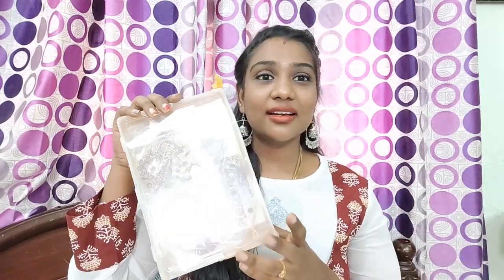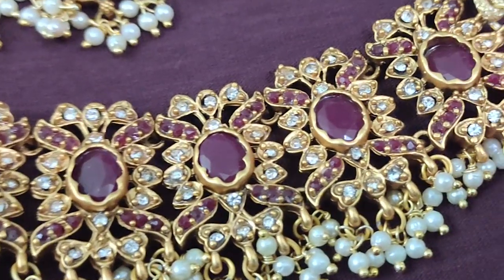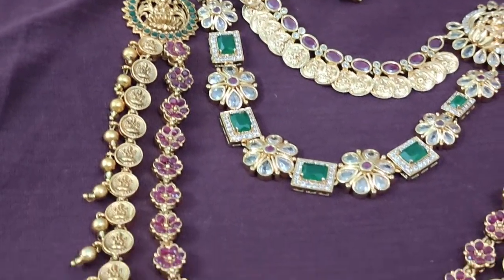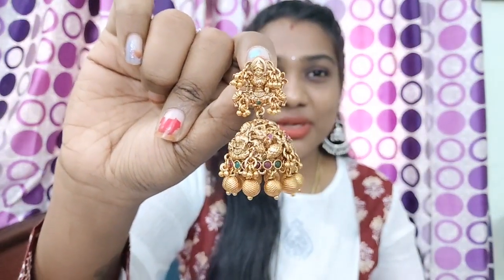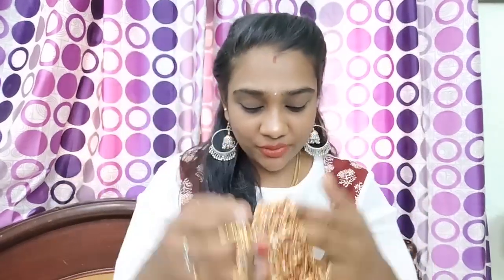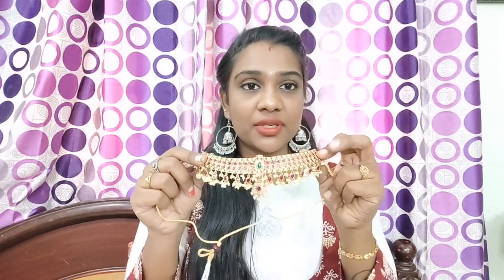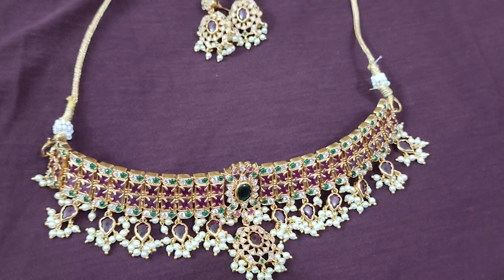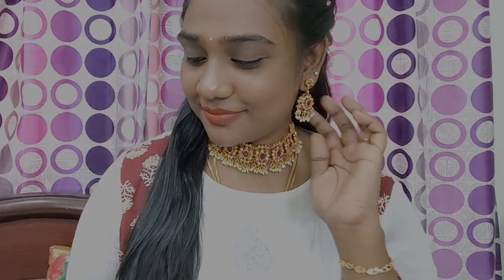Affordable Latest Temple/Matte/Premium Jewelry collections | On trend Jewelries at low price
As a Platinum Club Member, get exciting discounts and exclusive benefits 🤗👏👏

Much love
Lachu.